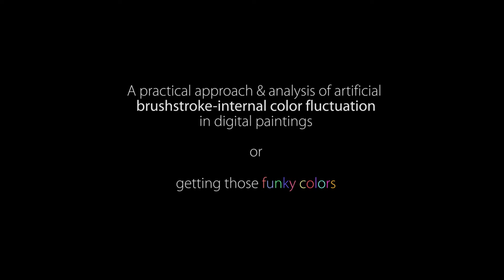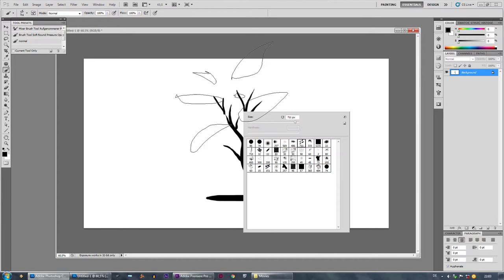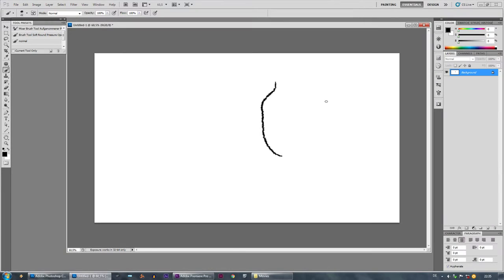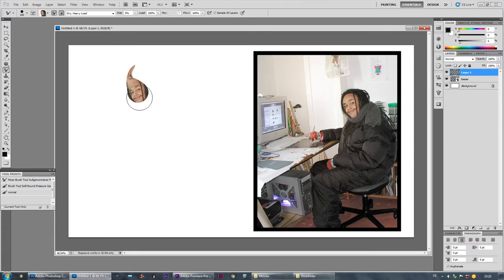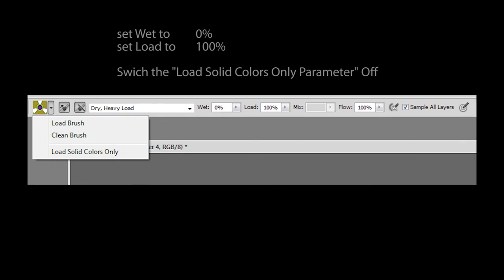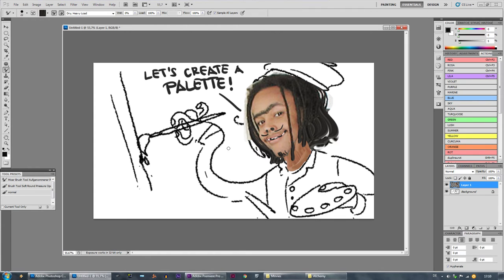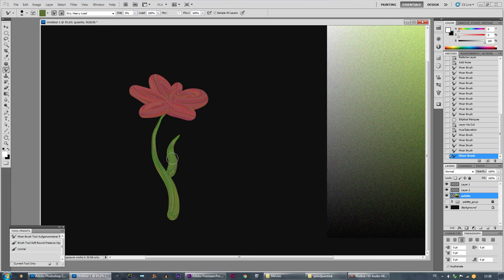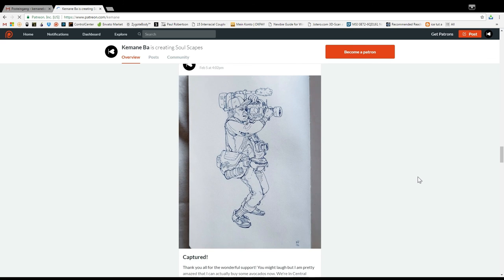One Stroke Bananas | Paint Brush Tutorial & Analysis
Probably the first tutorial I ever made. And I wouldn't even consider this a tutorial as it feels more like an analysis. However, I hope it helps to understand the technical approach that I also used in my last drawings. There have been so many questions about it an I'm happy to finally share a more in depth look on this technique.

feel free to join me on other platforms!

Bear with my English skills, I'm not a native speaker
and I'm still practicing to say what I want to say.

Much Love,
Kemane